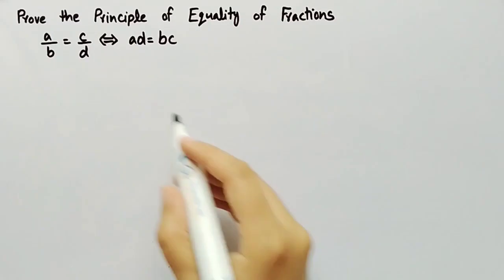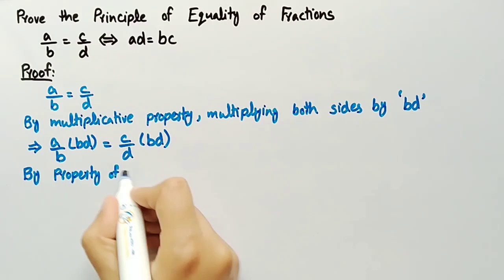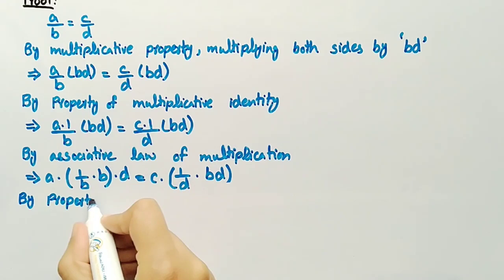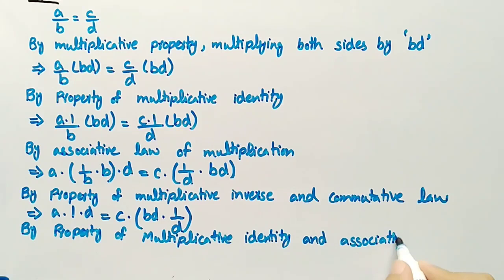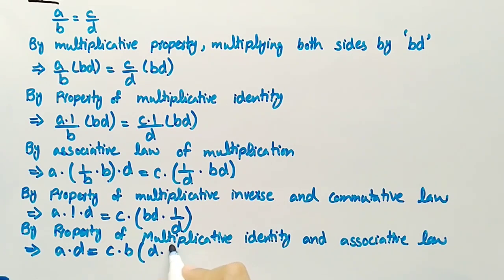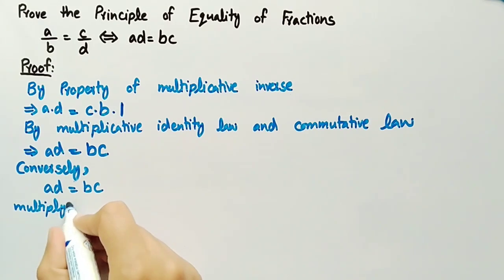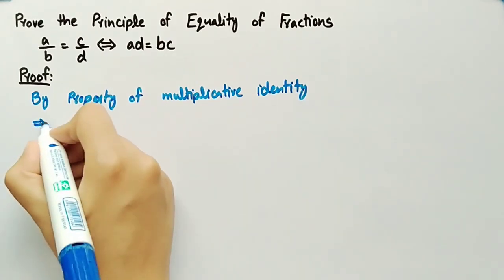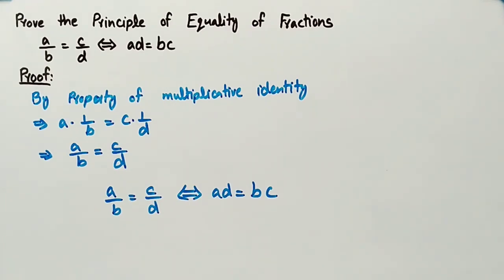Proof of Principle for equality of fractions a/b=c/d iff ad=bc | properties of rea | Pythagoras Math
In this video of Pythagoras Math we discussed Proof of Principle for equality of fractions a/b=c/d iff ad=bc, fsc part 1 chapter 1 example#6 page#10/ principle for equality of fractions/ prove a/b=c/d iff ad=bc, Properties of Real Numbers, Decimal Representation of Rational and Irrational Numbers, Rational Numbers and Irrational Numbers, Number systems,